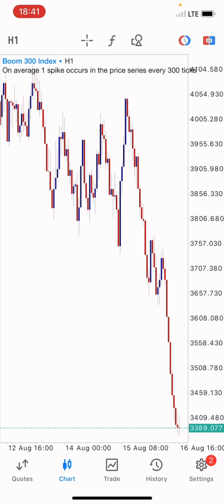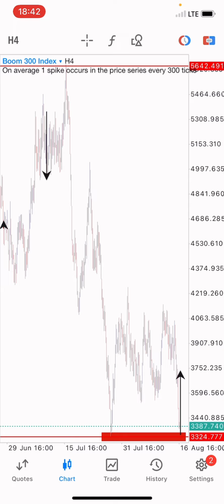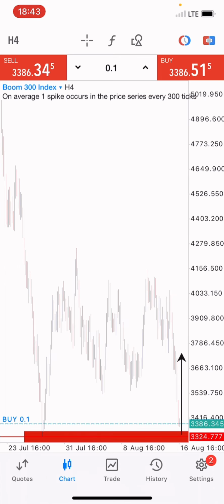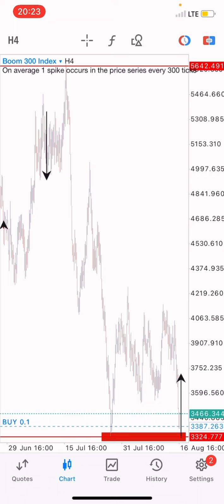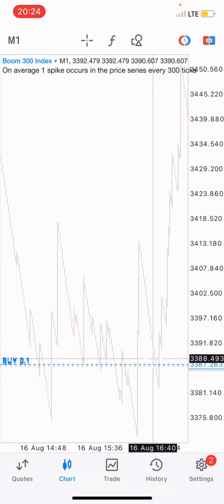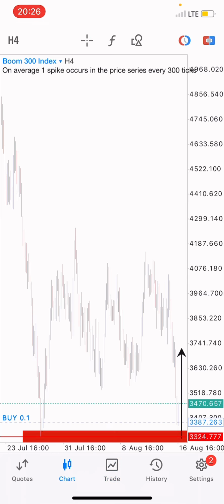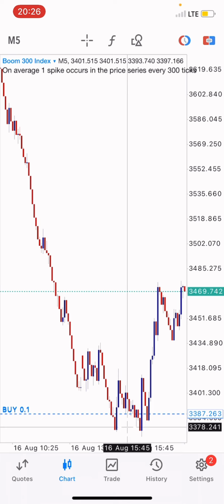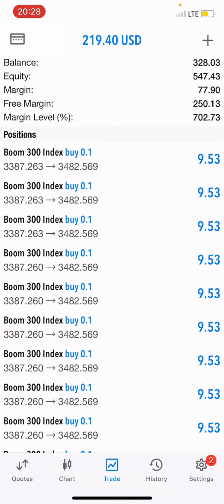1-5 minutes Boom and crash strategy how to trade the correct way without losing catchin spikes scalp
𝙄𝙣 𝙩𝙝𝙞𝙨 𝙫𝙞𝙙𝙚𝙤 𝙄 𝙬𝙞𝙡𝙡 𝙗𝙚 𝙨𝙝𝙤𝙬𝙞𝙣𝙜 𝙮𝙤𝙪 𝙝𝙤𝙬 𝙮𝙤𝙪 𝙘𝙖𝙣 𝙩𝙧𝙖𝙙𝙚 𝙗𝙤𝙤𝙢 𝙖𝙣𝙙 𝙘𝙧𝙖𝙨𝙝 𝙥𝙧𝙤𝙛𝙞𝙩𝙖𝙗𝙡𝙮 𝙪𝙨𝙞𝙣𝙜 𝙥𝙪𝙧𝙚 𝙥𝙧𝙞𝙘𝙚 𝙖𝙘𝙩𝙞𝙤𝙣

                --Steps--
1. Click on Create Demo account
2. Put your email and its password
3.  Go to your email and click the verification link provided.

4. Enter your email credentials
5. Click at top right corner, click on real
6. Click
ADD-》 WHICH IS INFRONT OF SYNTHETIC ACC
7. Fill in your personal details and congratulations you have created your Live account.

8. Download MT5 or Meta Trader  on Playstore
9.Open The MT5 apk . Click the plus button or add account. Broker select Deriv Server . The server you are going to use you can check in your email . Insert  the real account log in ID and password   .And start Trading .